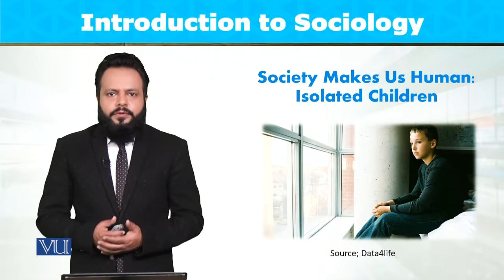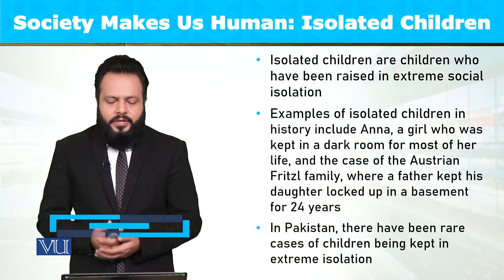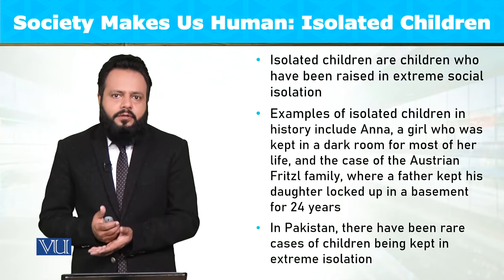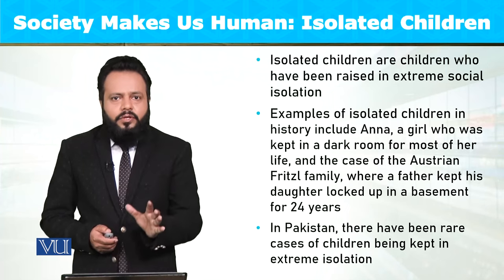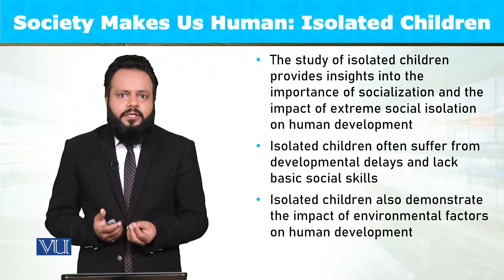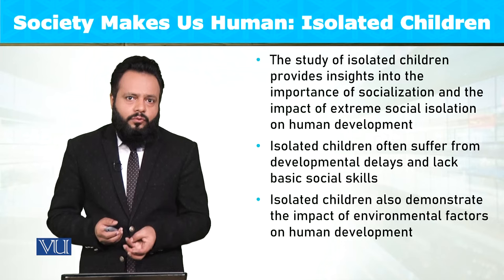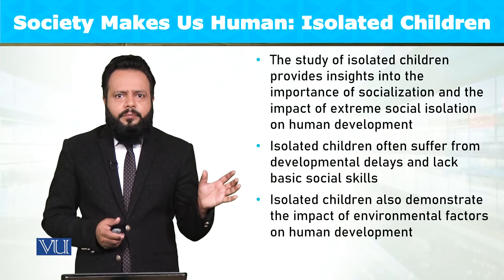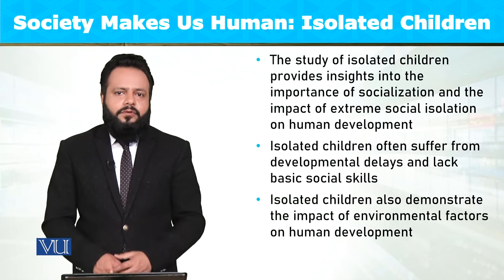Society Makes Us Human: Isolated Children | Introduction to Sociology | SOC101_Topic061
Topic061: Society Makes Us Human - Isolated Children,
By Dr. Imran Sabir